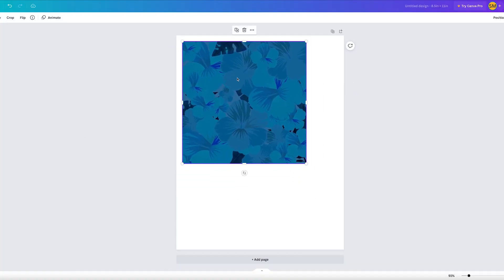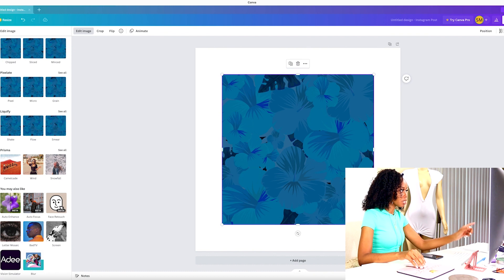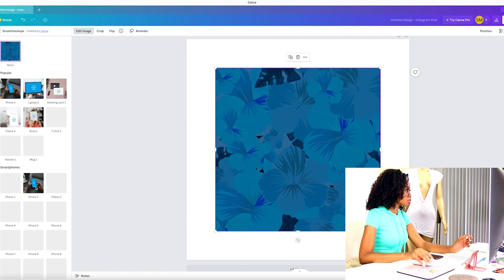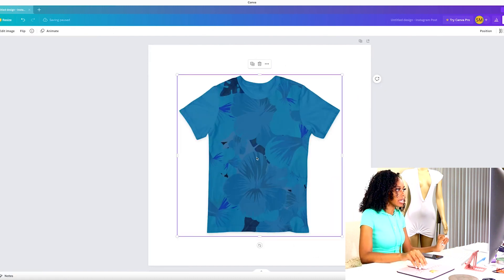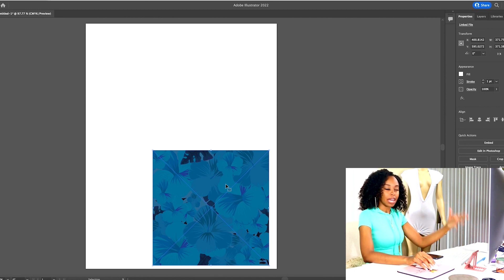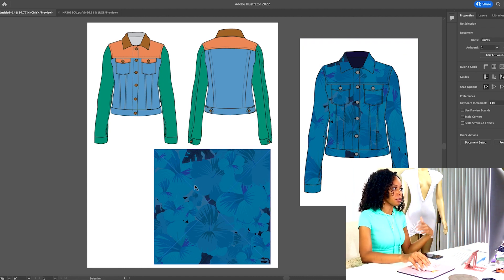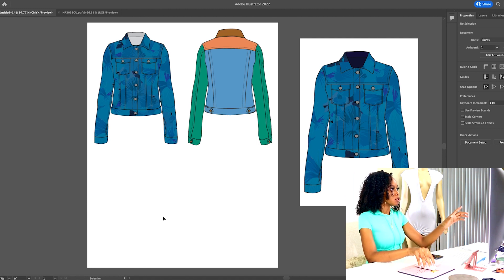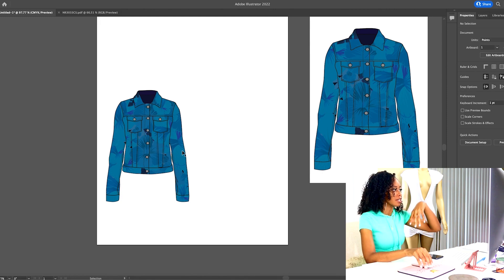How To Make Professional Clothing Mockups For FREE in Canva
Did you know you can design clothes for free in Canva. You can create professional clothing mockups in Canva essentially allowing you to create an entire fashion collection. I’m going to show you how. Plus I’ll show you how to add prints on clothes in Illustrator.

Time Stamps:

00:00 - Introduction
Explaining how to create multiple color variations of a print and apply them to mock-ups for a fashion collection using Canva.

00:20 - Using Canva for Mock-Ups
Starting in Canva to create free mock-ups, uploading prints, and editing images.

01:00 - Accessing Smart Mock-Ups in Canva
Locating and utilizing Smart Mock-Ups for clothing and product mock-ups.

02:00 - Limitations of Smart Mock-Ups
Discussing constraints of Canva's mock-ups, such as restricted print placement.

03:00 - Matching Prints Across Products
Creating coordinated designs by applying the same prints to multiple items like hoodies and t-shirts.

04:30 - Flat Mock-Ups Without Models
Using flat mock-ups for a clean, model-free presentation of your designs.

05:28 - Photoshop for Advanced Mock-Ups
Transitioning to Photoshop for more realistic mock-ups and customizable features.

06:08 - Applying Prints in Illustrator
Demonstrating how to incorporate prints into flat sketches using Adobe Illustrator.

08:07 - Clipping Masks for Prints
Using clipping masks in Illustrator to apply prints to specific garment sections.

09:00 - Customizing Jackets with Prints
Applying all-over prints to jacket sketches while maintaining alignment and proper scaling.

10:26 - Final Touches and Grouping
Adjusting button colors and interior linings for a polished design presentation.

11:18 - Front and Back Sketches
Completing the front of the design and explaining how to replicate the process for the back.

12:02 - Closing Remarks
Previewing next week’s video on designing sketches and possibly reviewing sample products.

Iconic Fashion Figure:

ClubHouse - @fashionicon

Amazon Store: